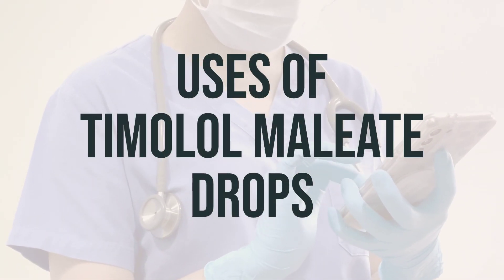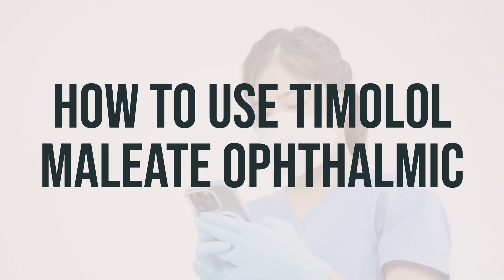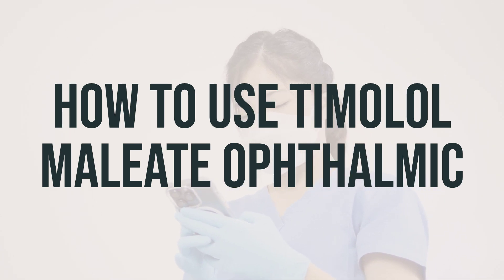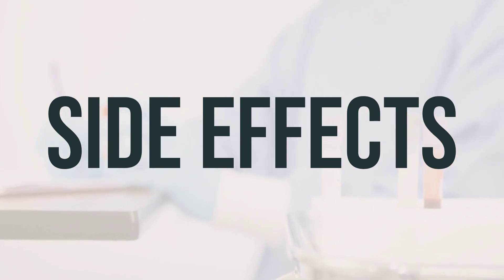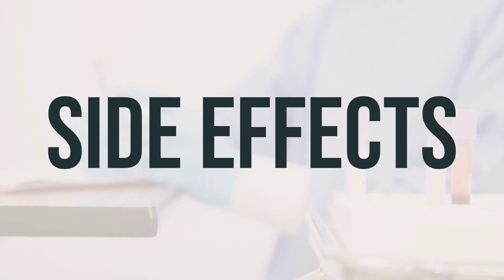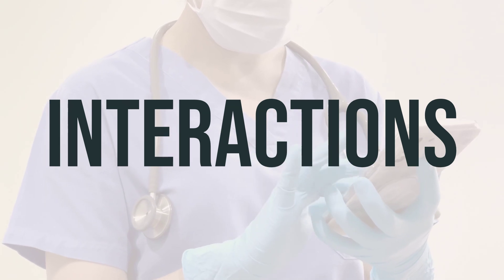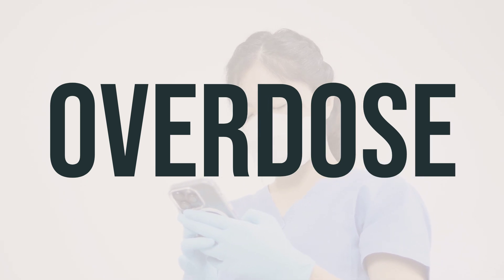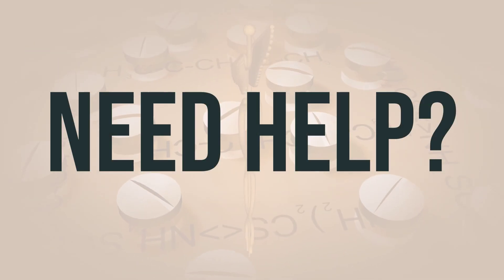How to use Timolol Maleate Drops - Explain Uses,Side Effects,Interactions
Today, we're talking about Timolol Maleate Drops. These drops are used to treat high pressure inside the eye due to glaucoma or other eye diseases, which can help prevent blindness. Timolol works by reducing the amount of fluid in the eye. It belongs to a class of drugs called beta-blockers. It's important to follow your doctor's instructions on how to use this medication, including the daily dosage and the best time to take it.
cdd9